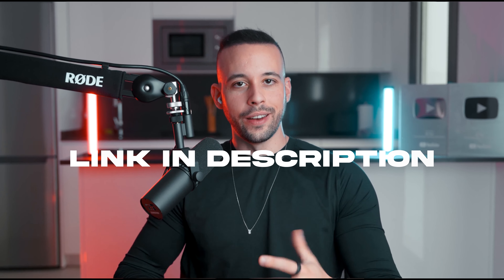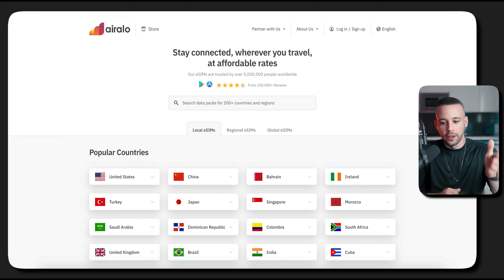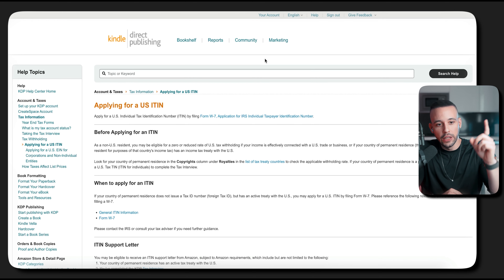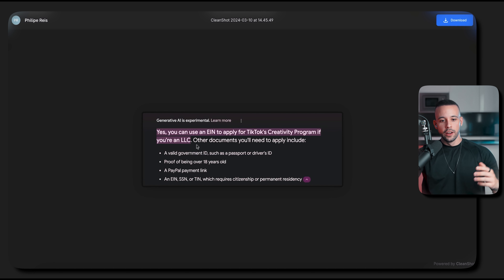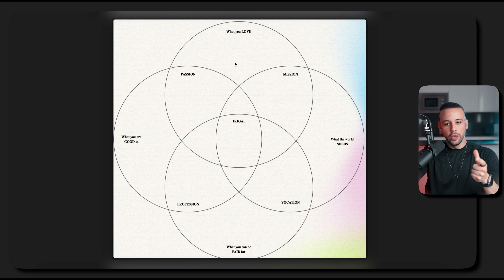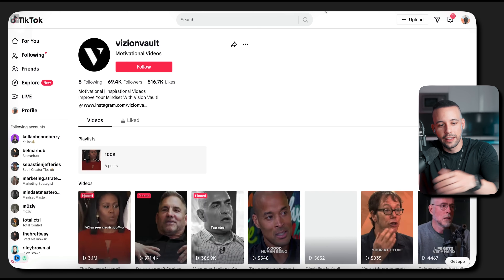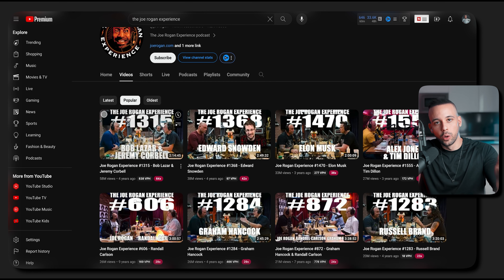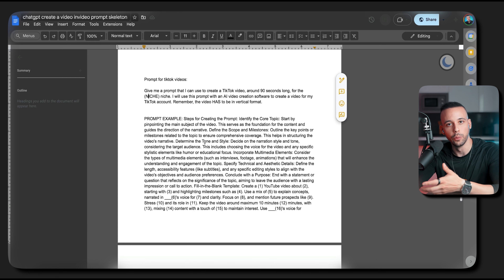Earn $1001 Per Day Exploiting The Tiktok Creativity Program Hack (Worldwide) | Make Money Online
00:00 - How To Follow Along With The Video
01:13 - The TikTok Creativity Program
1:51 - The Requirements
2:20 - How The Payments Work
2:31 - How To Switch From Creator Fund To Creativity Program
2:51 - How To Get Approved WORLDWIDE For The TikTok Creativity Program
3:28 - How To Change The Location On Your Device
4:15 - How To Get A VPN
5:20 - How To Get A US Sim Card From Any Country
7:37 - How To Post Tiktoks & Make Tiktok Think You’re In The US
9:09 - How To Get Paid Outside Of The United States
10:24 - Scenario #1 - You’re From A Selected Country
11:10 - Scenario #2 - You’re Not From A Selected Country (Person)
13:12 - How To Apply For An ITIN Number (US Tax Number)
16:52 - Scenario #3 - You’re not From A Selected Country (Business)
17:55 - How To Get An LLC (Business) In The United States
20:55 - How To Fill Out The W-9 Form For Tax Purposes
22:22 - How To Get 10,000 Followers FAST On TIkTok
23:11 - Some Viral Niches You Can Choose
24:57 - How To Create Videos Proven To Get Views
27:25 - What Are The Most Viral Niches To Start On Tiktok
29:50 - How To Go Viral Fast On Tiktok
33:28 - How To Get 10k Followers Fast - Creating The Videos (Part 2)
37:27 - How To Make $30,000 Per Month Using The TikTok Creativity Program
39:00 - The Prompt To Make Tiktoks Without Having To Make Videos